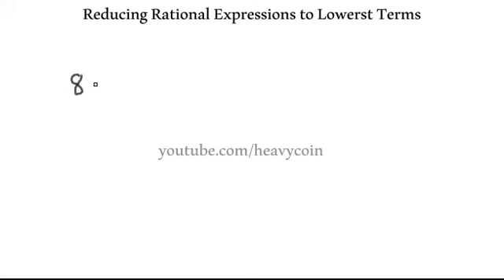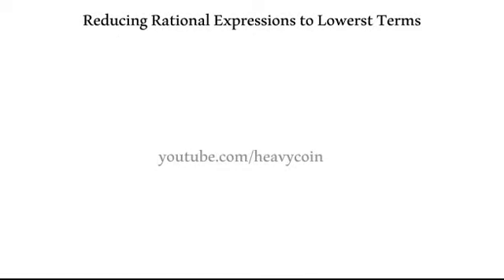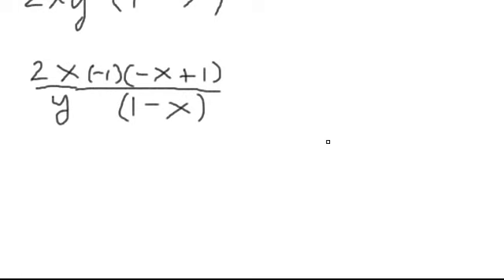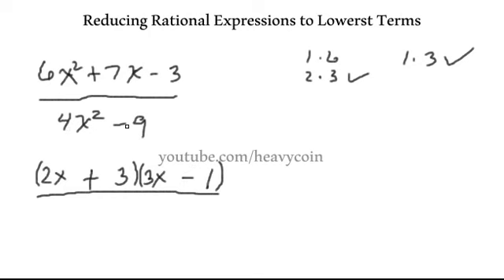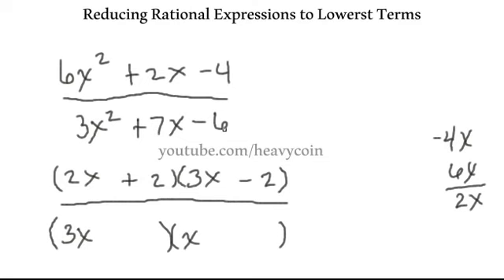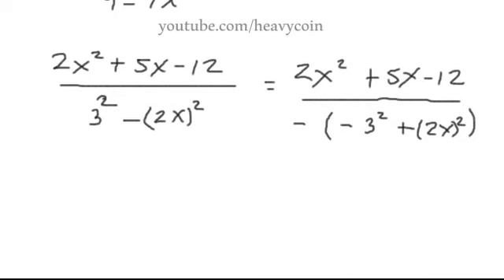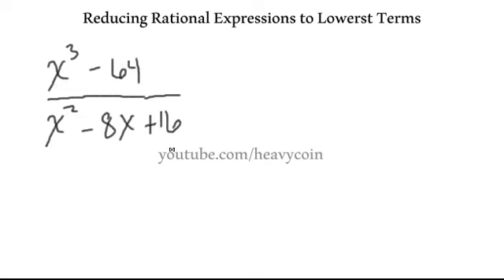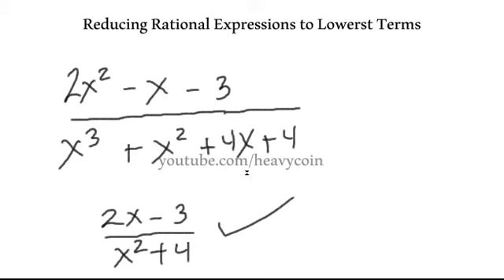Reducing Rational Expressions to Lowest Terms